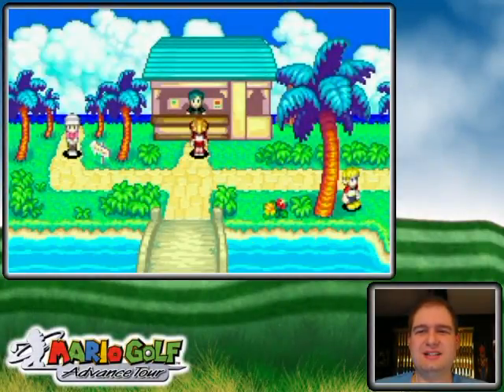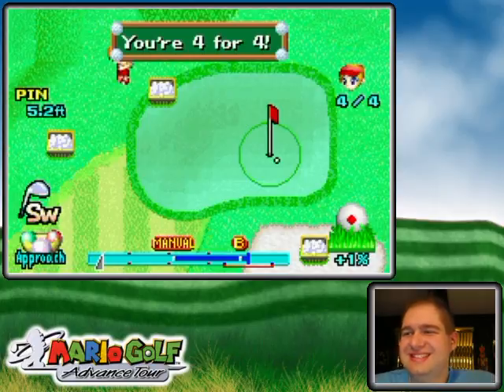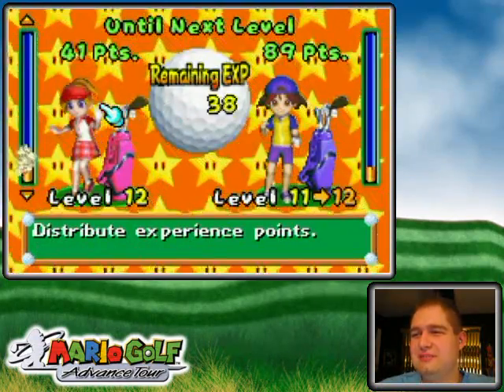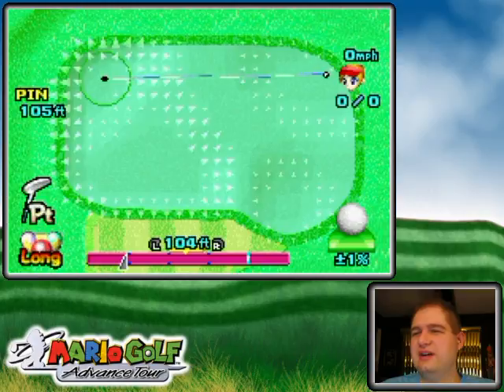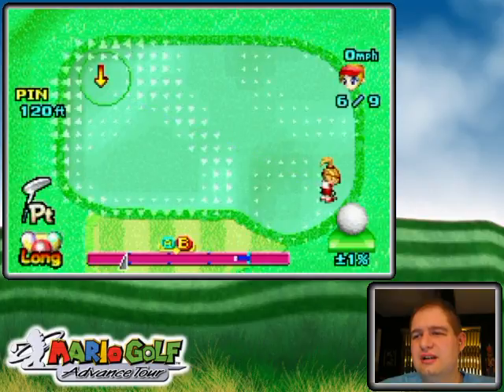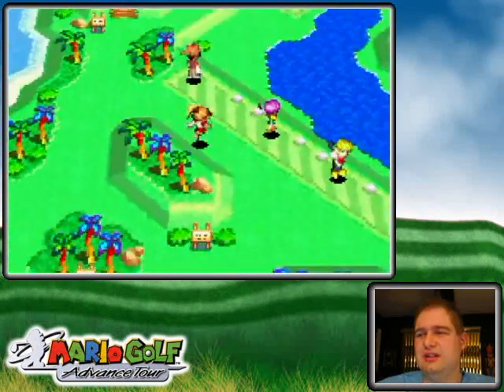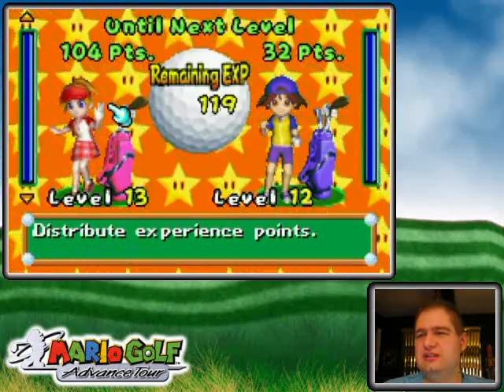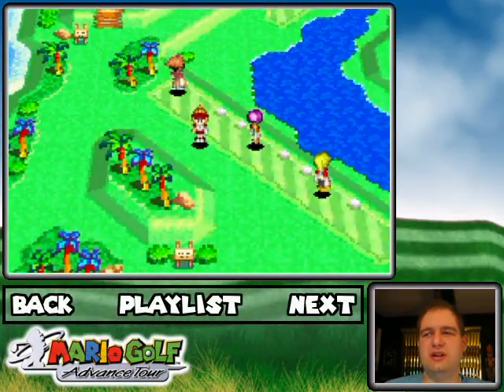Mario Golf Advance Tour Walkthrough Part 9: Target Tests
These sure go a lot faster when you have finished most of the explanations! XD But still quite fun and great practice. Granted I'm not done with them but... it just feels like I got more done than before in a practice area.